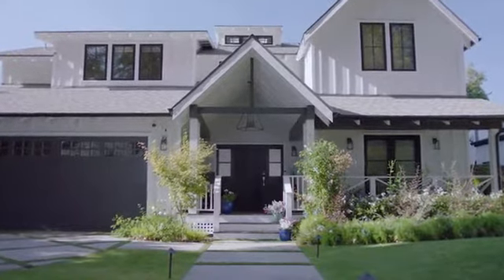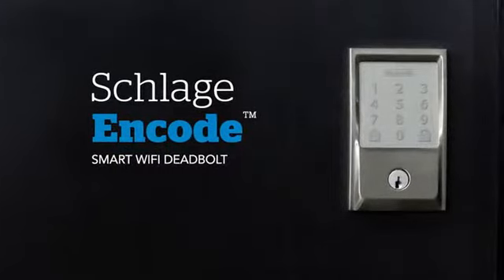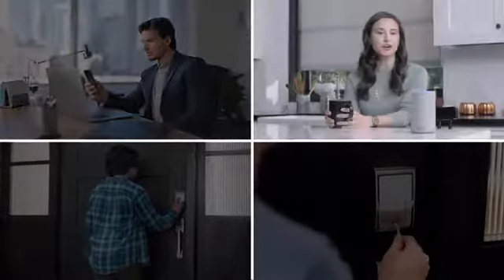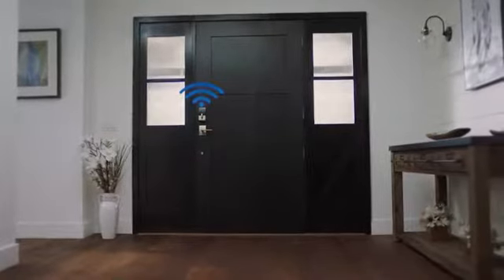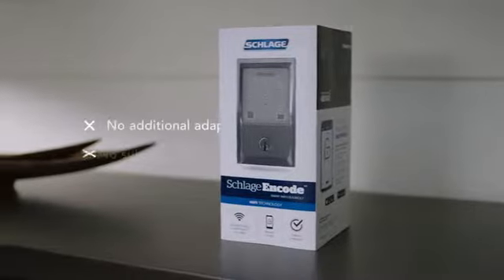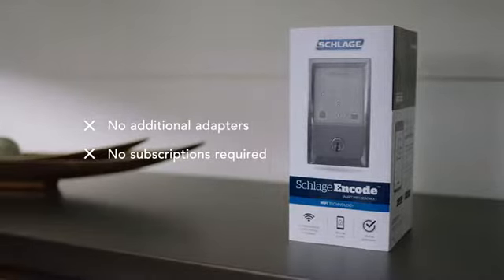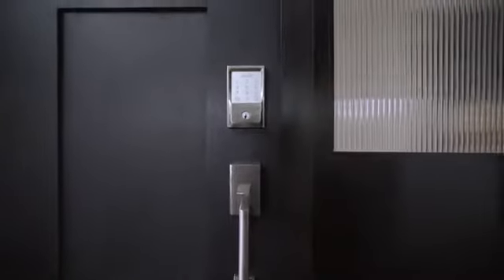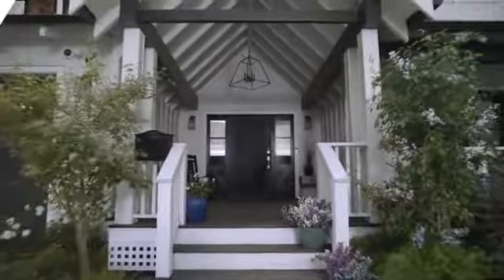Schlage Encode Smart WiFi Deadbolt with Camelot Trim in Satin Nickel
Built in Wi Fi allows you to lock/unlock from anywhere no additional accessories required. Pair with the Schlage Home app or Key app to create and manage up to 100 access codes for trusted friends and family for recurring, temporary or permanent access

Fingerprint resistant, capacitive touchscreen with easy one touch locking. Optional voice control offers hands free convenience when using voice enabled products

Built in alarm technology senses potential security breaches at the lock, while the low battery indicator offers advanced warning for battery replacement

Easy to install with just a screwdriver. Unique Snap ‘n Stay technology snaps the deadbolt onto the door so both hands are free during installation

Guaranteed to fit standard doors. Comes with limited lifetime mechanical/finish and 3 year electronics

Size Name: Lock Only  |  Style:Camelot  |  Color Name:Satin Nickel

Schlage Encode Smart Wi-Fi deadbolt offers peace of mind from anywhere by allowing you to remotely manage your lock via the Schlage Home app or Key by app. There’s no need to purchase an extra accessory/hub to connect to your lock from anywhere – it will connect to your home’s Wi-Fi signal similar to your laptop, making it easy and intuitive to use. Graded best in security, durability and finish by industry experts, Schlage Encode Smart Wi-Fi Deadbolt offers the advanced features of secure encryption and built-in alarm technology.

This innovative smart deadbolt is available in a variety of styles and finishes that pair perfectly with Schlage interior door hardware, creating a cohesive look throughout the home. Backed by a limited lifetime mechanical/finish and 3-year electronics , as well as the strength and durability you can expect from a brand with more than 95 years of experience. WiFi compatibility - Requires 2.4GHz WiFi network